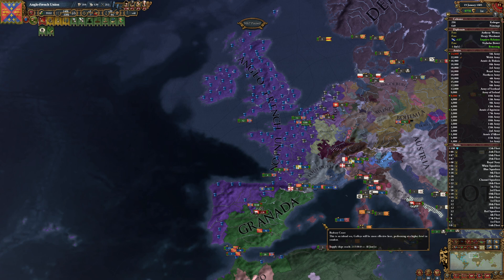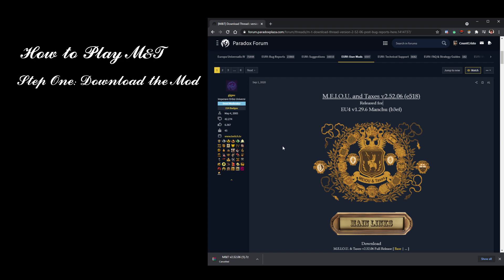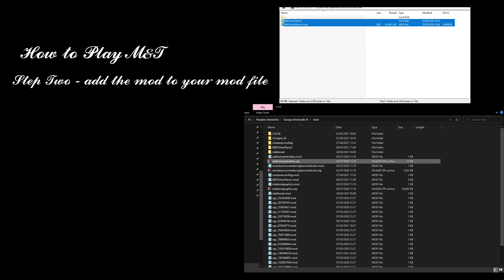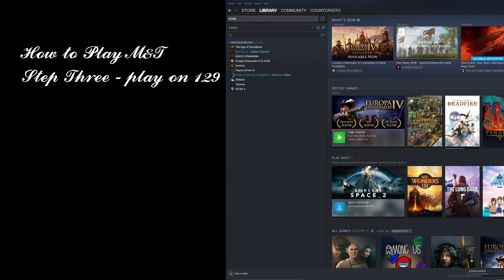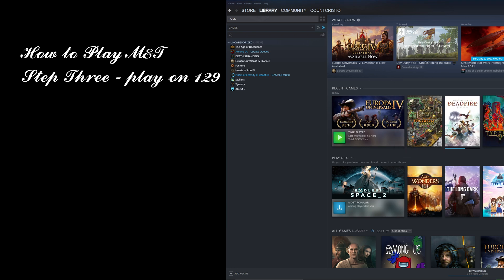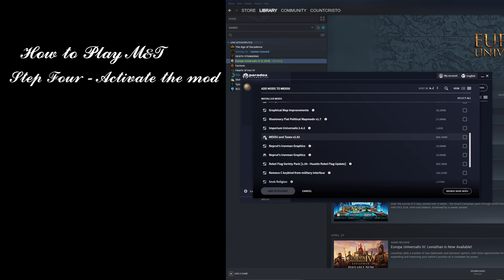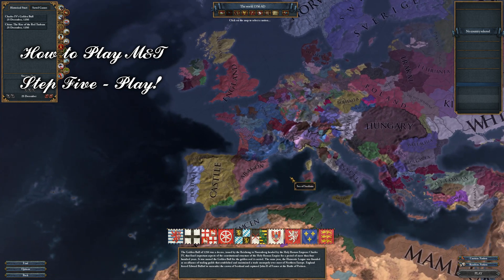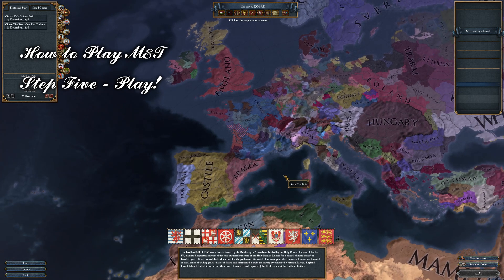How to Download and Play MEIOU and Taxes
Step by step 3.0
3 - put the mod in the right place: My Documents/Paradox Interactive/Europa Universalis IV/mod - ensure you put *both* files you downloaded in the mod file. Make sure the mod file is in My Documents - not the file that has 'dummy' in it!
4 - activate the mod using a special playset (as shown)
5- play!

3 - put the mod in the right place: My Documents/Paradox Interactive/Europa Universalis IV/mod - ensure you put *both* files you downloaded in the mod file. Make sure the mod file is in My Documents - not the file that has 'dummy' in it!
4 - activate the mod using a special playset (as shown)
5- play!

Enjoy the mod!

AMA on discord - not so much a Community as a place to ask me things

Support the channel by buying PDX games and DLC through my referal link to the official PDX store - this makes me a small commision and costs you no extra - you will receive steam keys for your purchase